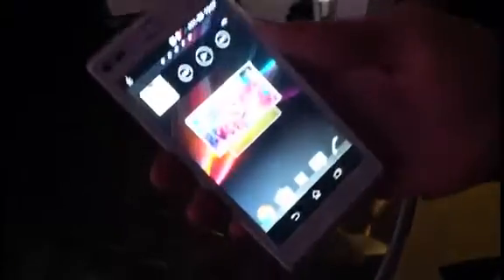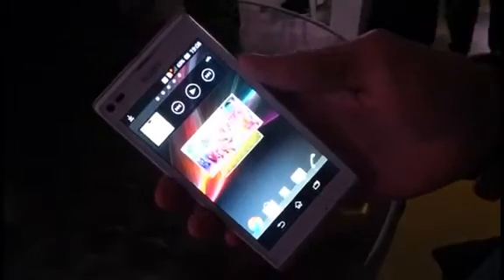Sony Xperia L video demo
The Xperia L is being marketed as the cheaper one of the two; the L has a 4.3in screen and a 8mp rear-facing camera.

The Xpera L and Xperia SP will be launched in the UK at some point in 2013.